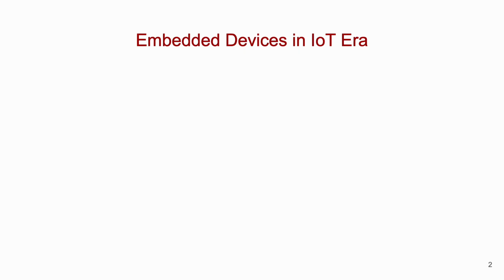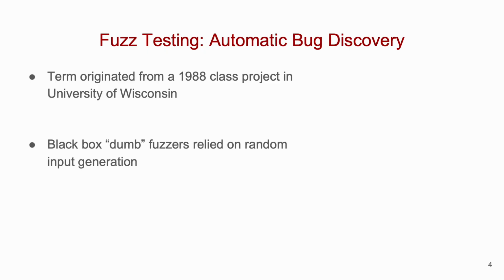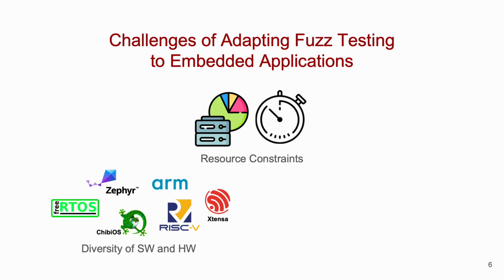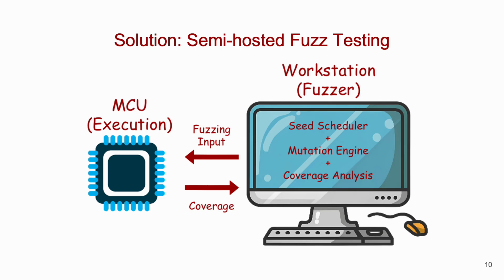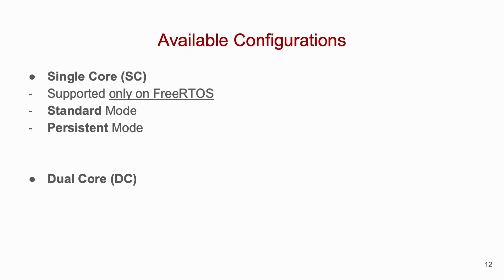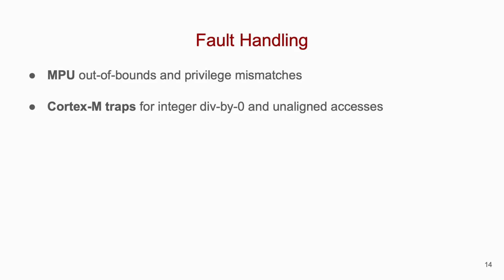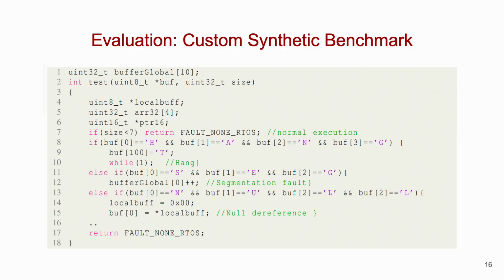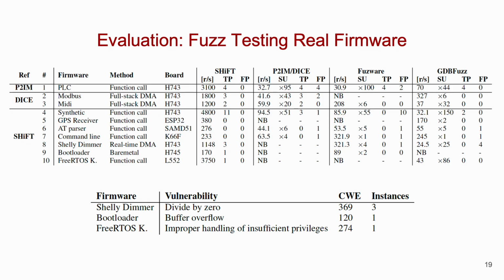SHiFT: Semi-hosted Fuzz Testing for Embedded Applications, USENIX Security 2024